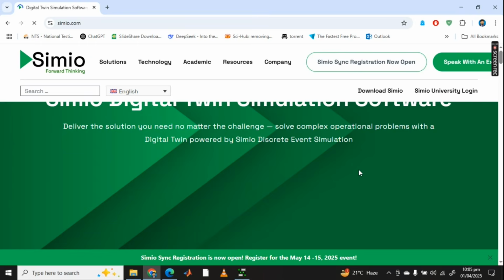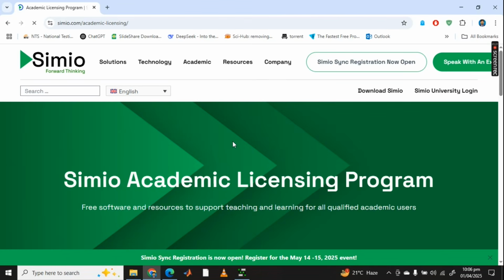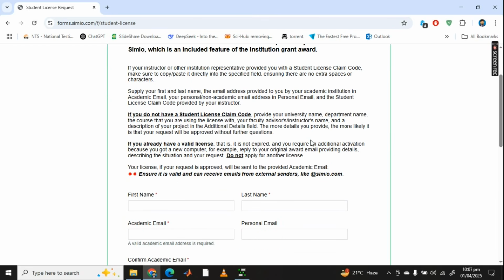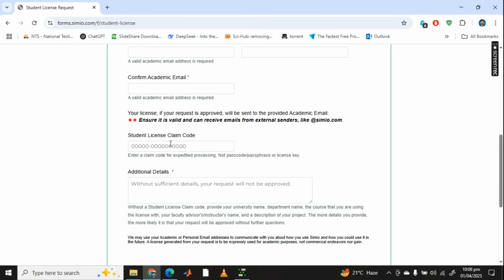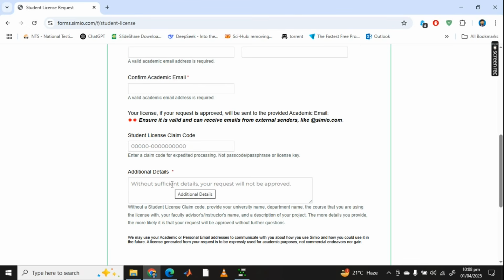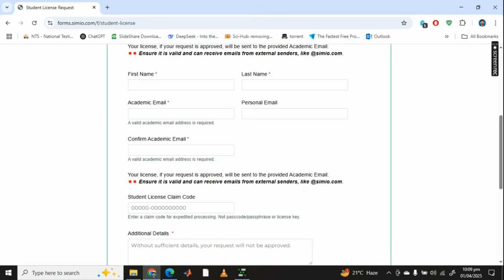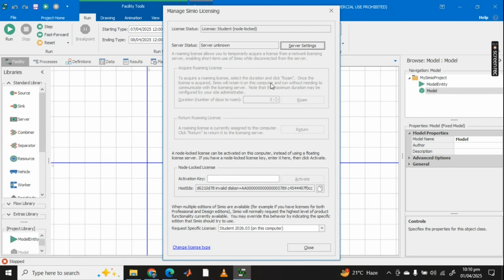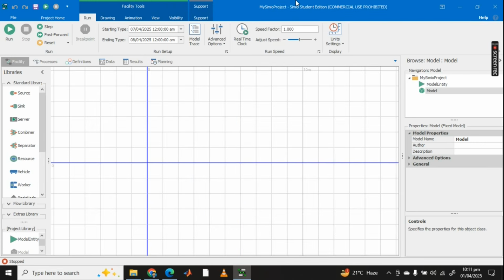Simio Registration Free | Simio Software License Key | How to Get Simio Academic License for FREE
In this tutorial, I'll show you the complete registration process for the Simio Academic Edition so students, researchers, and educators can start using Simio for manufacturing simulation, digital twin, Industry 4.0, operations research, and supply chain modelling.

📌 In this video you'll learn:
✅ How to create a Simio account
✅ How to apply for the FREE Academic License
✅ How to verify your email
✅ How to download and install Simio
✅ Common registration mistakes and how to fix them
✅ How to activate your Simio Academic License

This guide is perfect for:

Engineering Students
MS & PhD Researchers
Industrial Engineers
Mechanical Engineers
Manufacturing Engineers
Operations Research Students
Supply Chain Professionals
Anyone learning Discrete Event Simulation (DES)